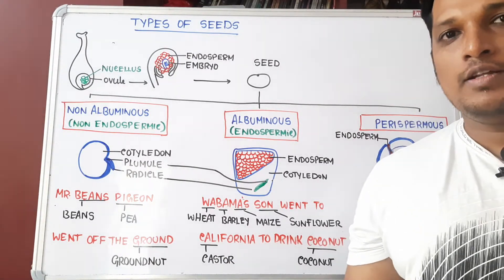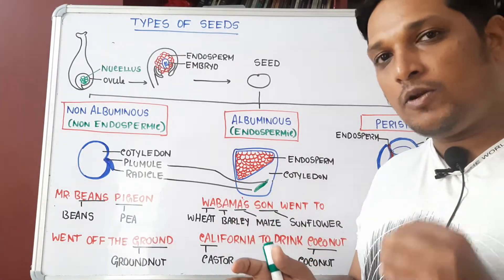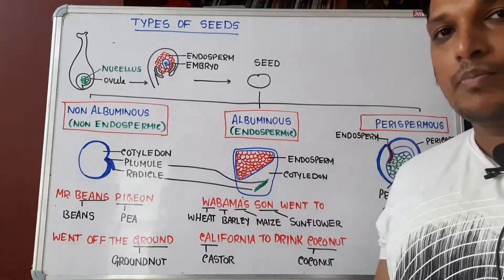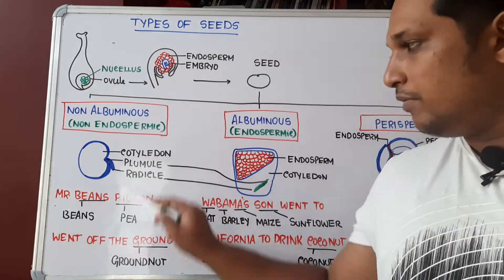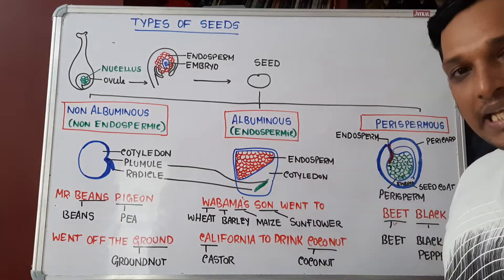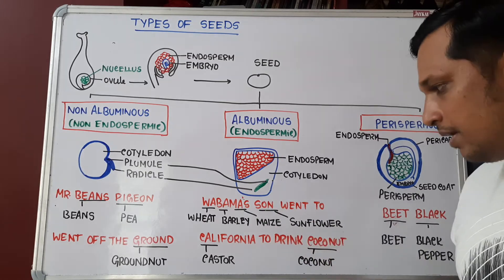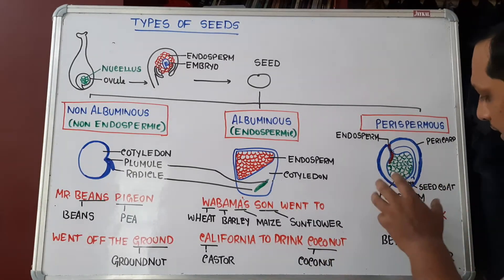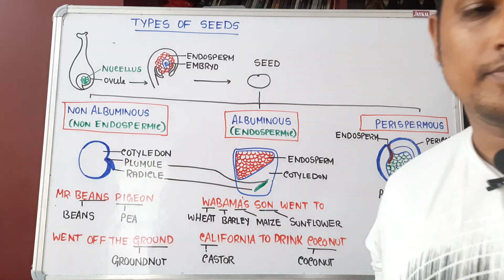64.Non albuminous, Albuminous, Perispermous seeds, Sexual reproduction in flowering plants NEET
TYPES OF SEEDS